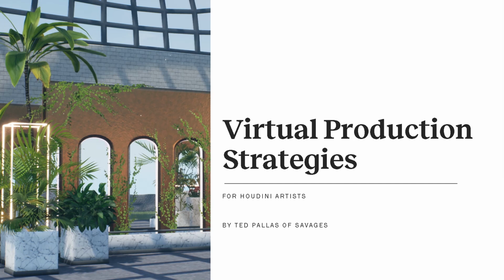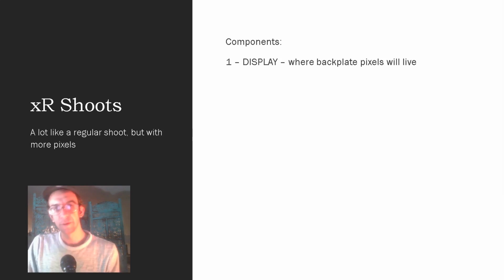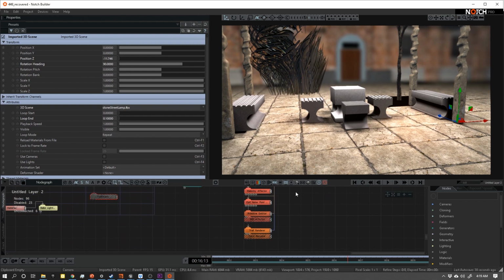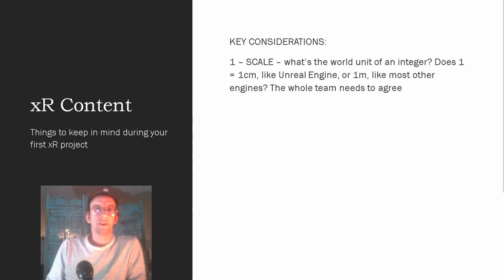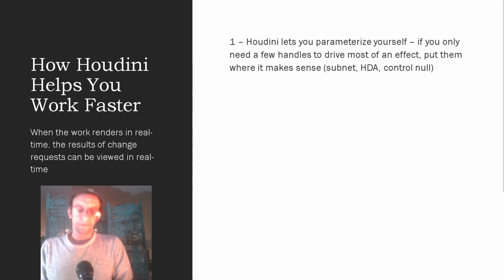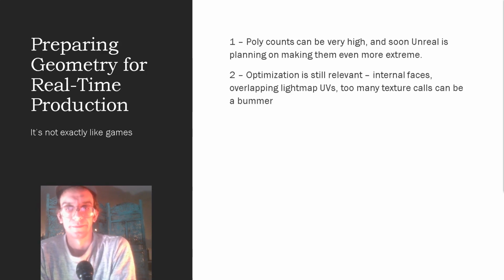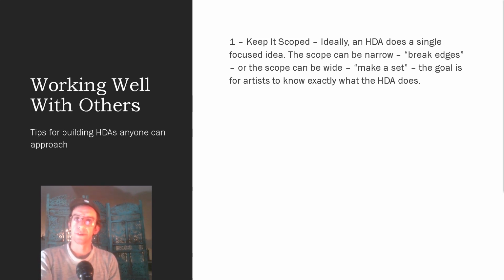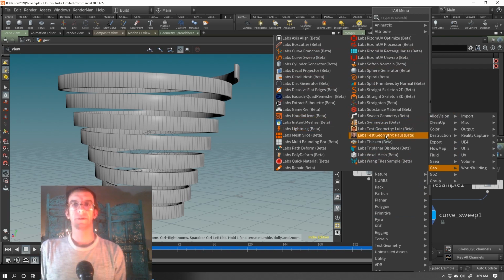Virtual Production Strategies | Ted Pallas | Houdini Hive Worldwide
Virtual Production and Extended Reality are new terms for real-time content production, and they’ve captured the imagination of many producers who’d typically be working in live events. Join us for an orientation to VP, content production pipelines, strategies for managing work on a tight calendar, strategies for collaborating as a team, and the differences between the real-time engines I work with: Notch, Unreal and Touchdesigner.

 Ted Pallas is the founder of Savages, a small studio serving real-time content needs for concerts, live events and extended reality. Recent studio clients include Satore Studio, Integrated Visions, Worldstage Inc, Monstercat, Audi, BMW, Atticus Finch and Sophia Saze. In addition to daily Houdini use, Ted spends a lot of time driving Notch, Unreal and Disguise media servers.